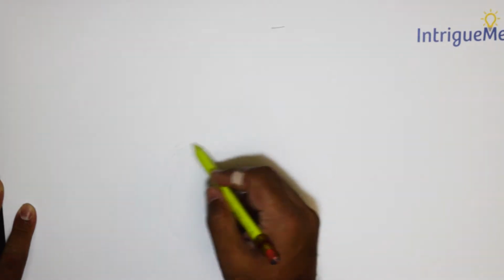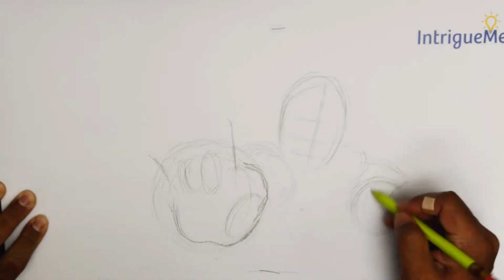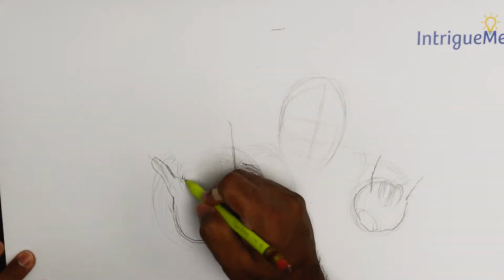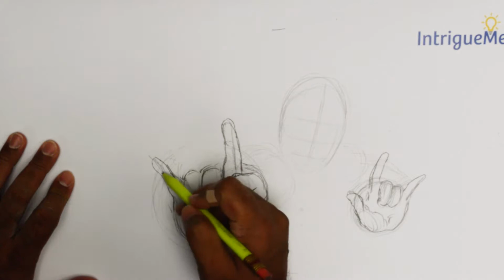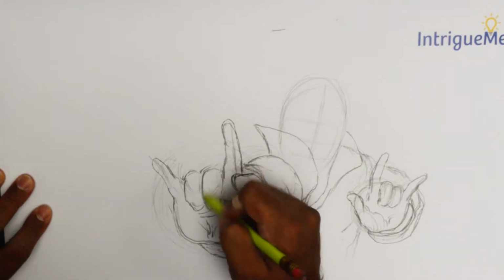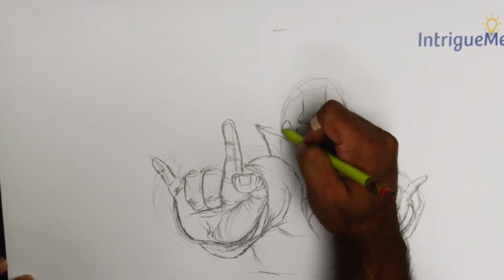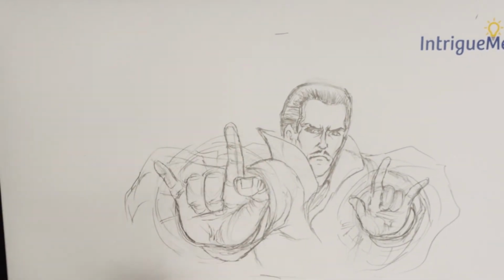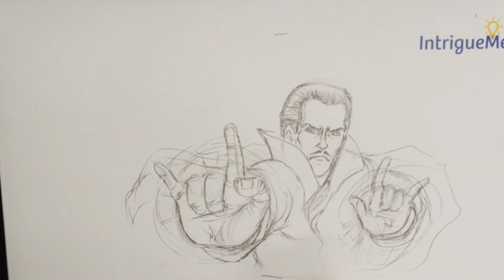How to Draw Doctor Strange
In this video we'll show you how to draw Doctor Strange. Follow along with this easy-to-learn drawing tutorial and improve your drawing skills.